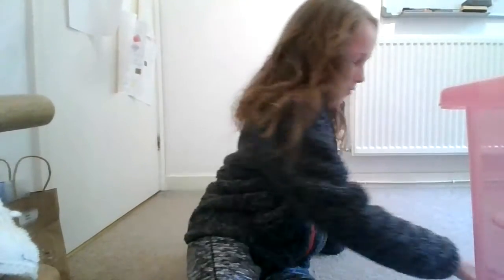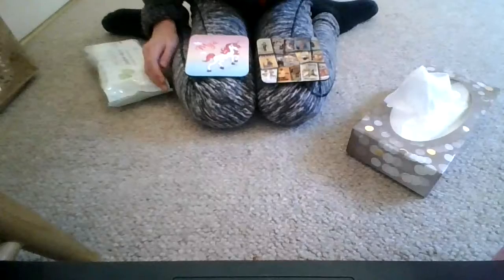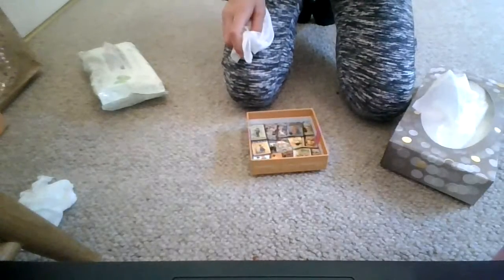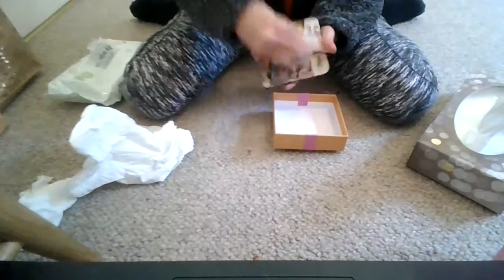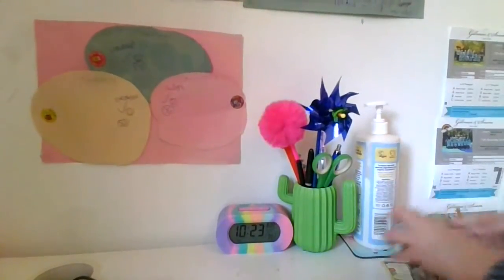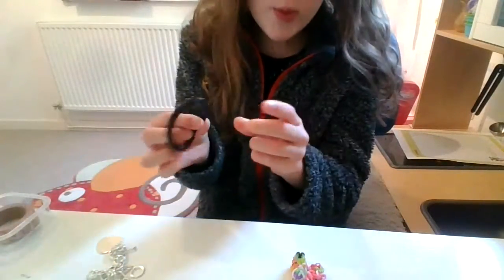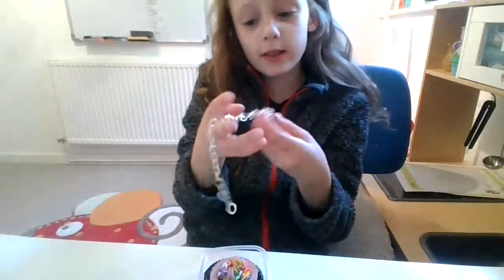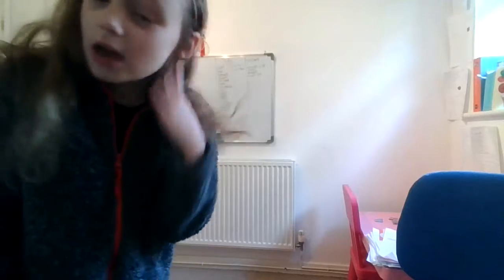How to clean a drinks mat/coaster and what's in the tiny Emergency (NOT LOL)KIT!!!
Hey guys and welcome back to my channel and in today's video I am going to be showing you how to clean dusty and sticky drinks mats and whats in my little tiny emergency not kit on my desk hope you enjoy please remember to subscribe like and notify and remember kindness is the key!
And I give a huge shout out to Emma one of my friends Emma's channel linked below BYE GUYS!!!
Tissues and baby wipes:
Tissues:
Baby Wipes:
Drinks mats and/coasters:
The drinks mats/coasters and the baby wipes are not exactly the same as mine and the tissue box is just a different colour!!!
Love Mya Xxxx